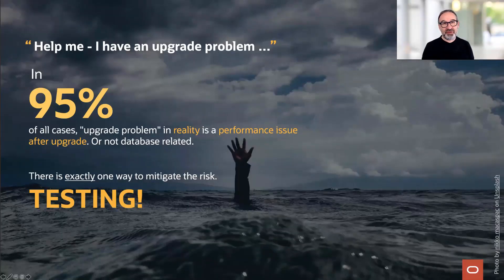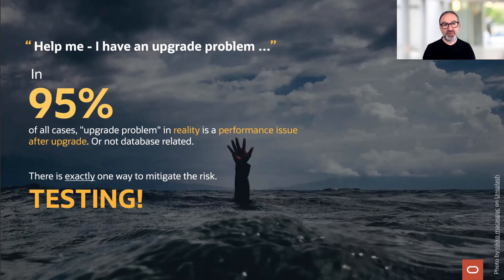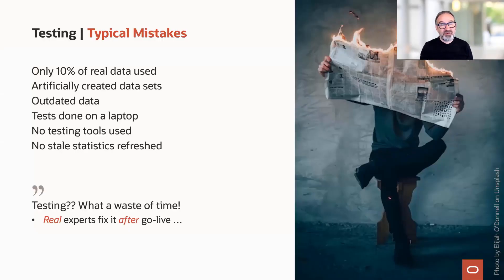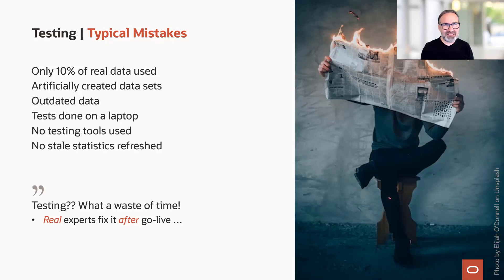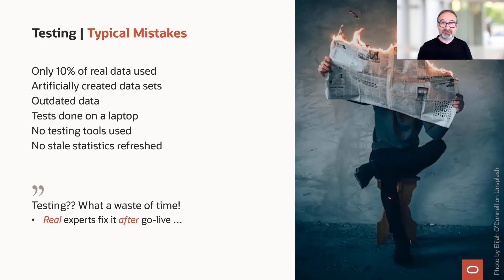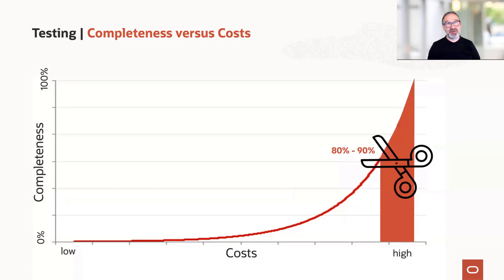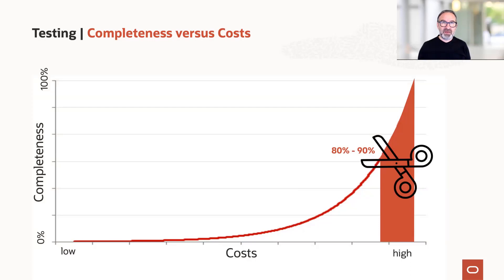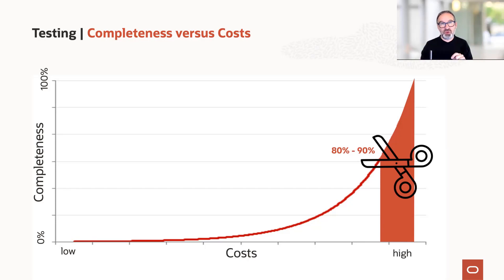Testing your Oracle Database after upgrade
This videos discusses in general terms how to approach the test of your Oracle Database after upgrade. Based on our experience we will discuss the typical mistakes and what you can do to avoid it.